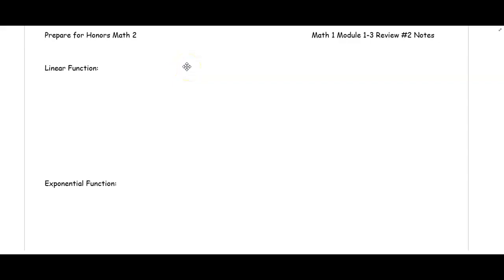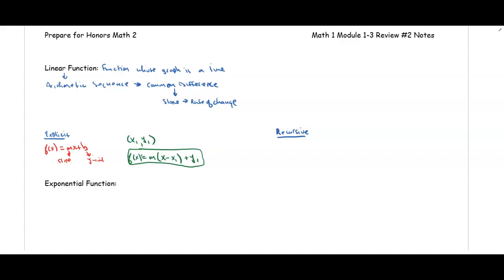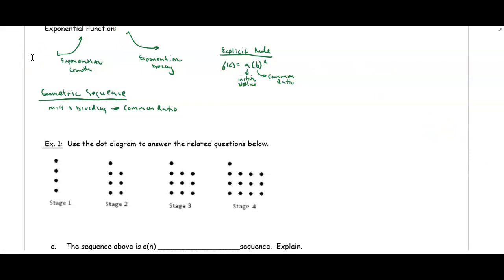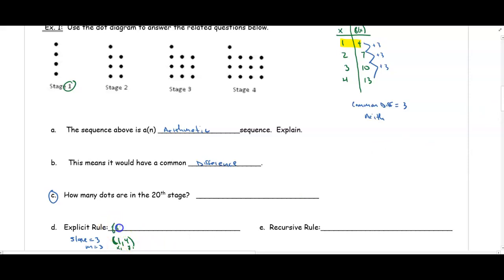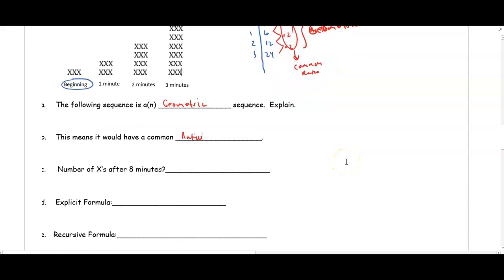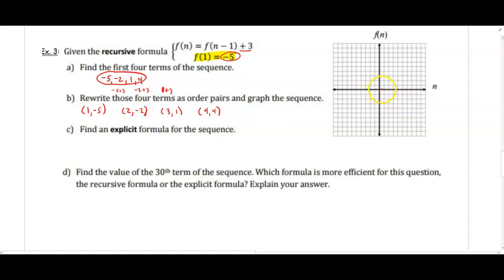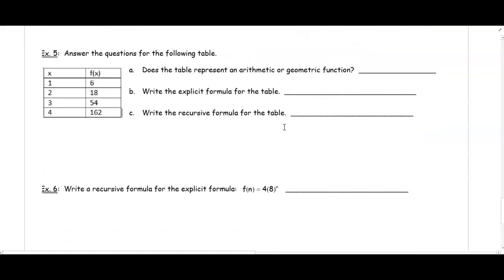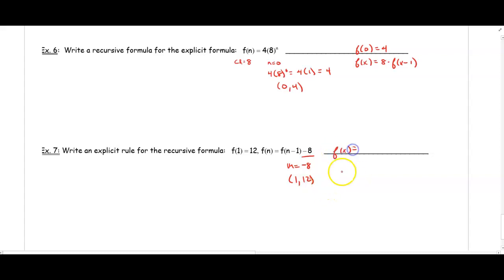Math 1 Review #2